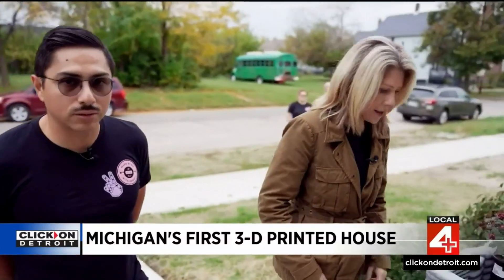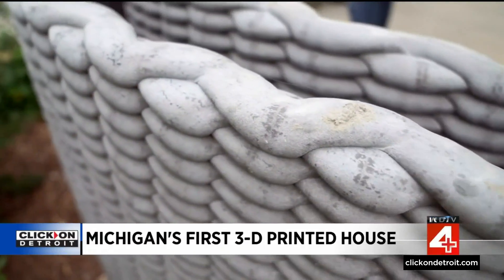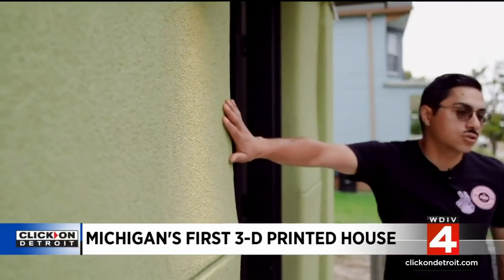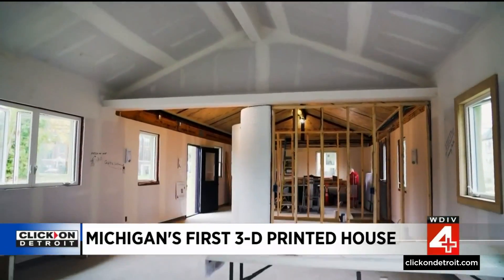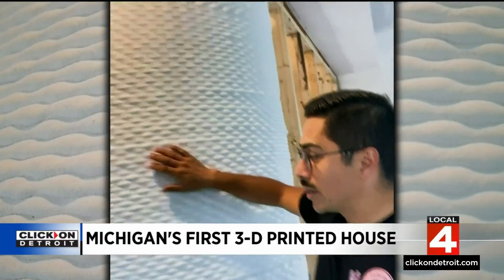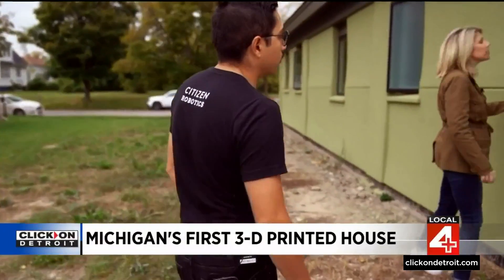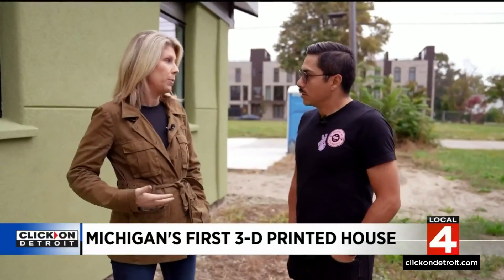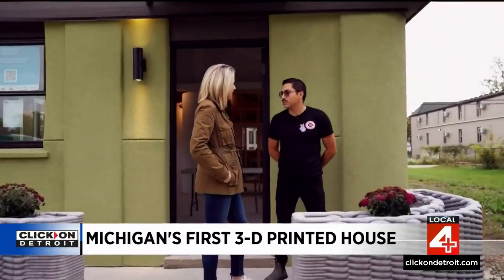Michigan's first 3-D printed house built on Detroit's east side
Michigan’s first 3D-printed house is under construction on Detroit’s east side.